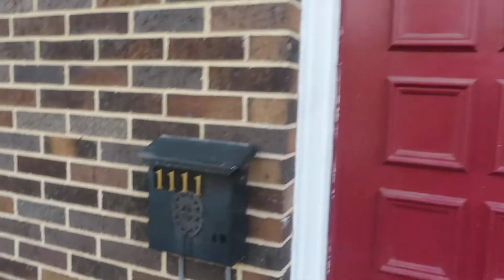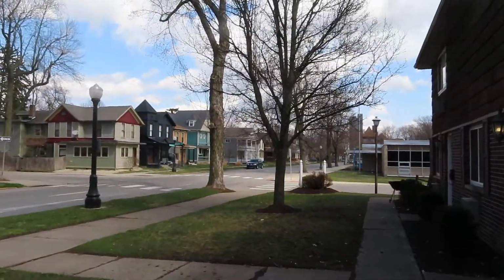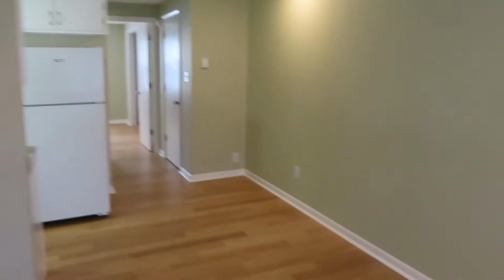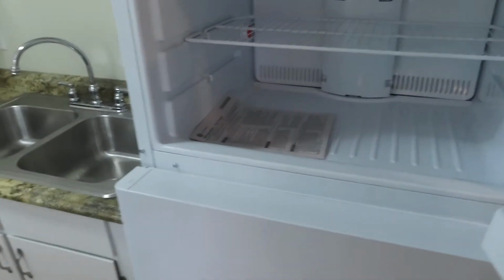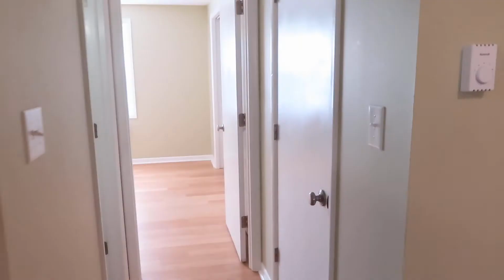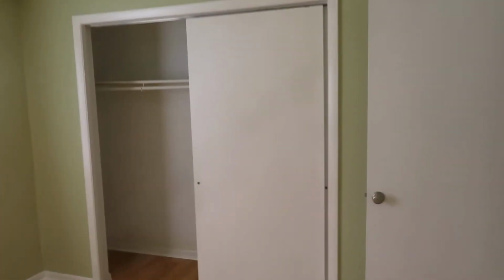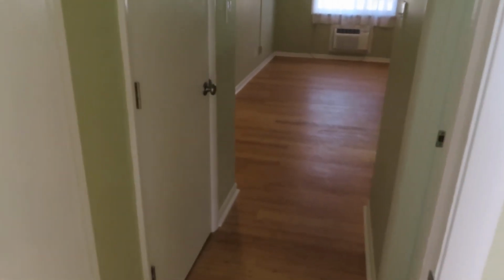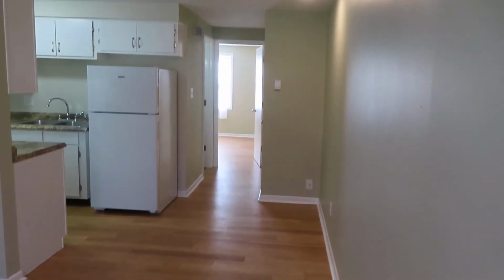1111 W Washington Blvd / 1107 West Washington #4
1st floor one bedroom with a private entrance. Well laid out floor plan. New bamboo hardwood floors and remodeled kitchen. Large bedroom, with a good closet. Modern living in the heart of downtown. Off street parking. Laundry on property.